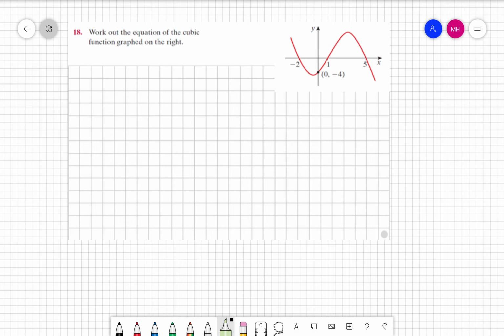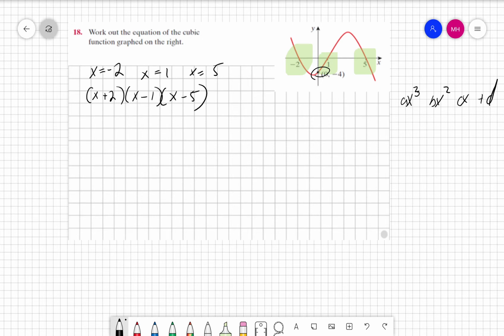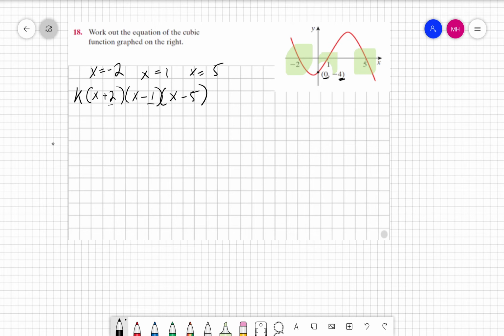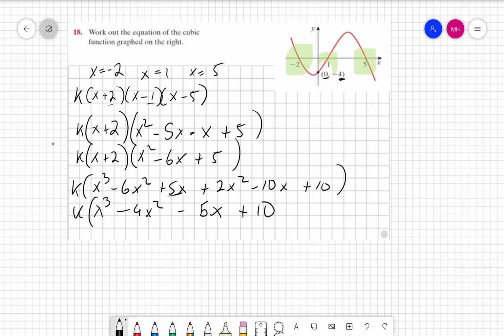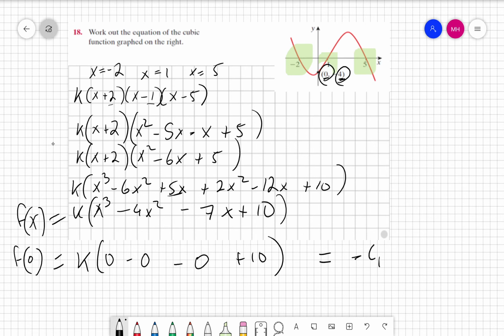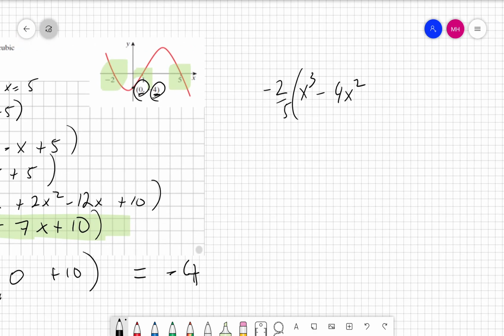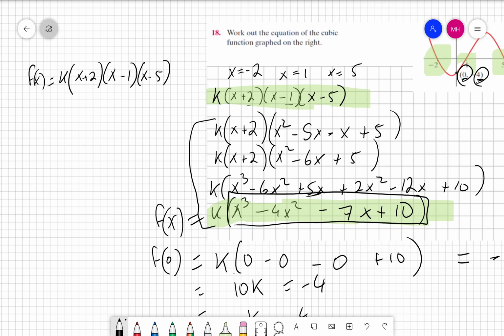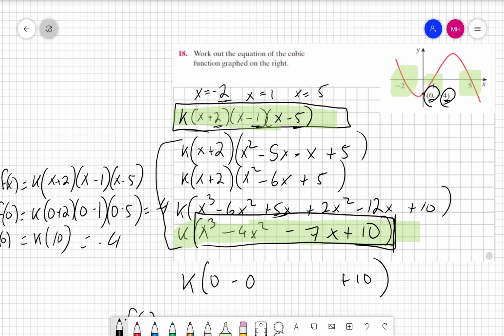Text and Tests 5. Chapter 8.5 Qs 18